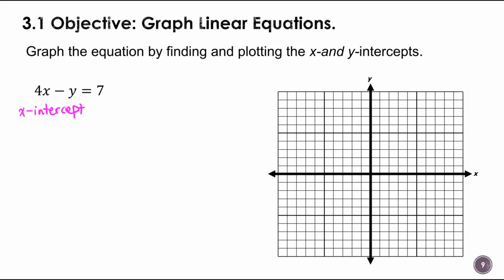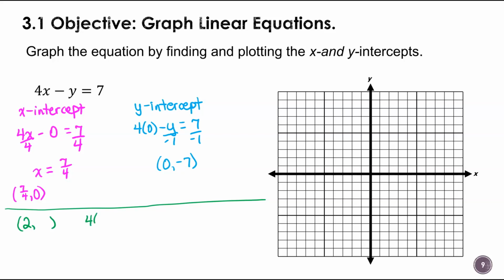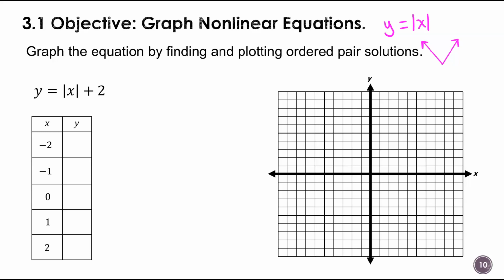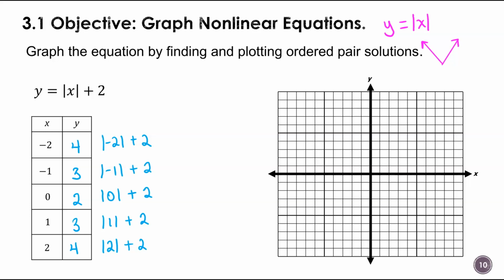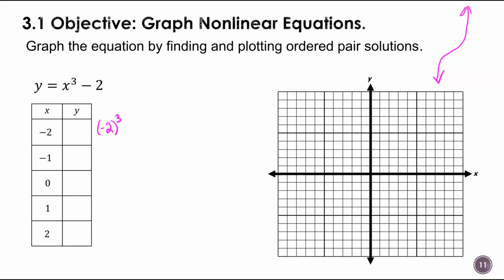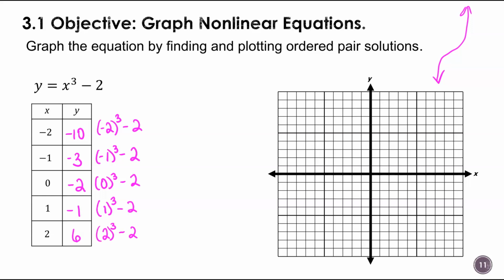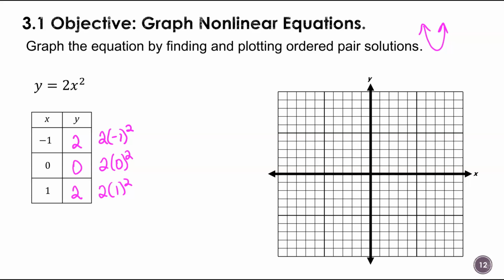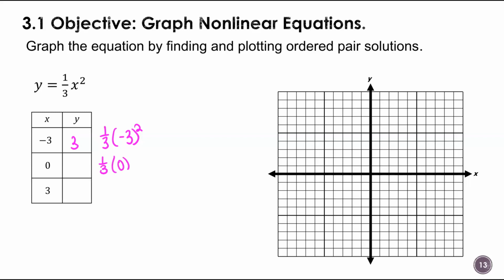3.1 Graphing More Equations